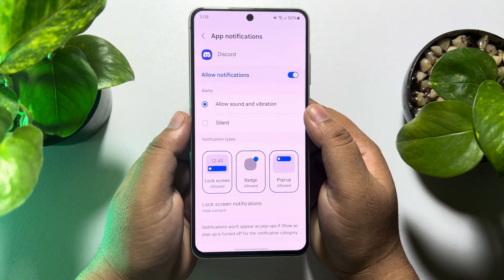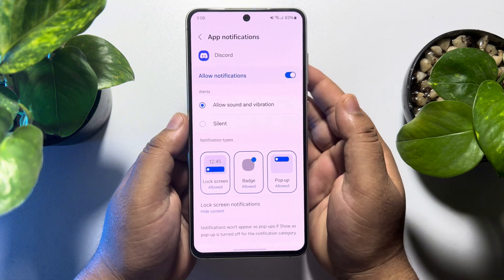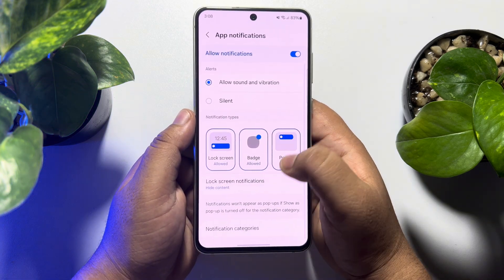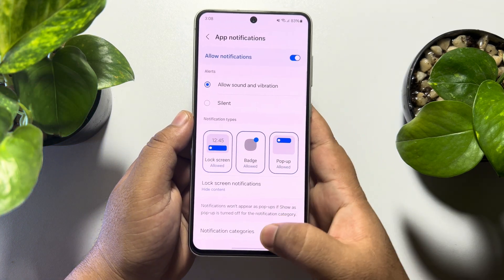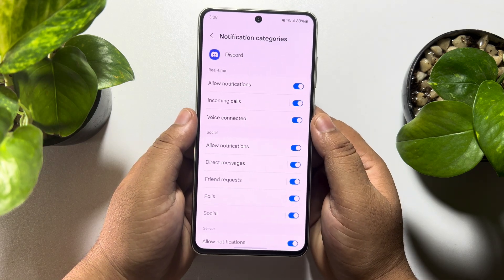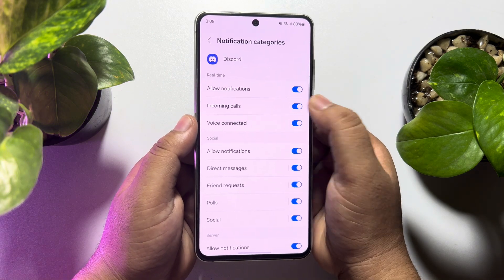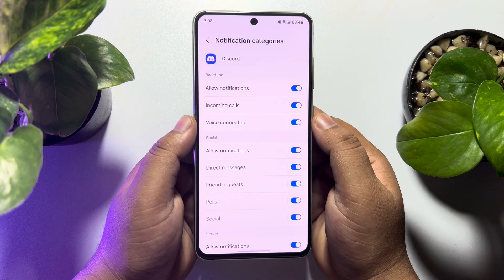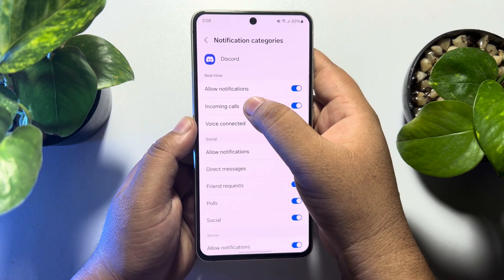How To Change Discord Call Sound 2026 | Full Guide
Here is a detailed step-by-step guide to help you change the Discord notification sound on mobile.

0.00 Intro
0.25 Changing discord call sound
1.23 Outro